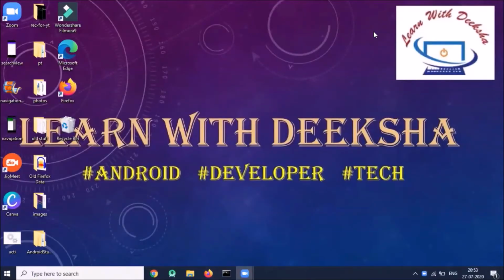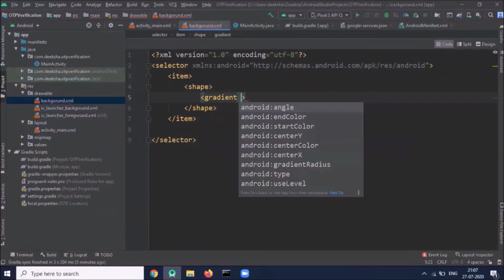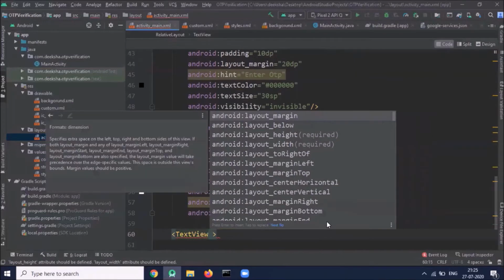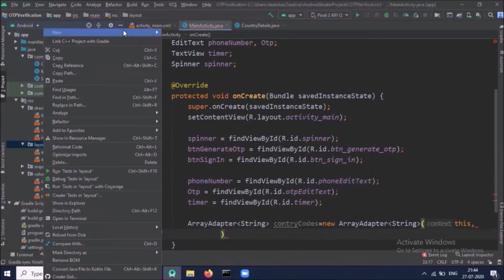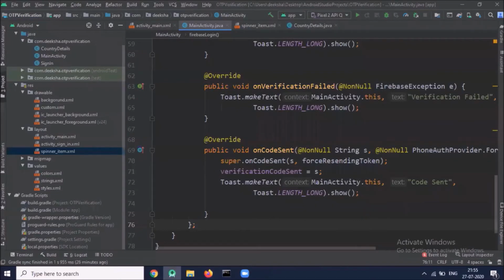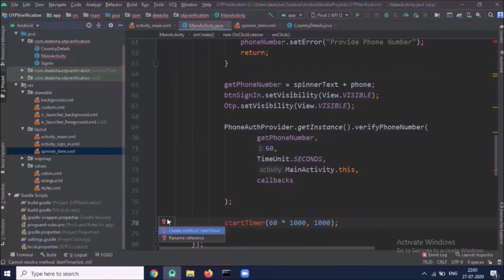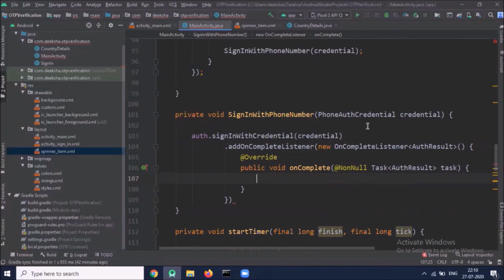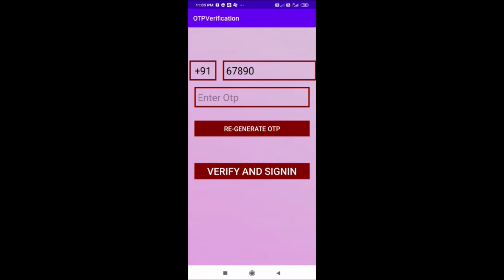Firebase phone authentication | Phone/Mobile number verification by OTP using Firebase | Java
In this video , you will learn how to verify phone number by OTP  using Firebase in Android.

android developer
AndroidStudio4.0
Android Studio Application
otp verification ui android
otp screen design in android
android mobile number verification example
otp verification screen